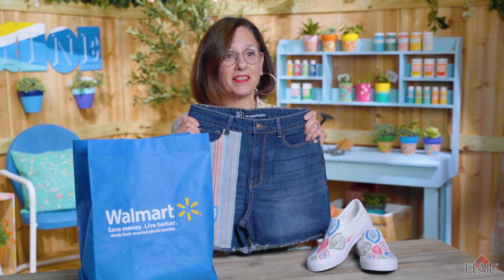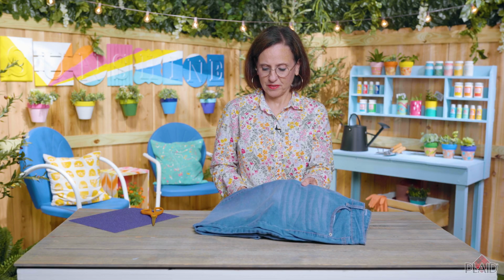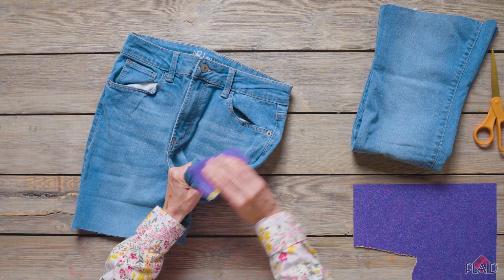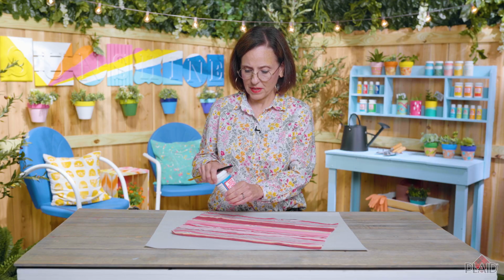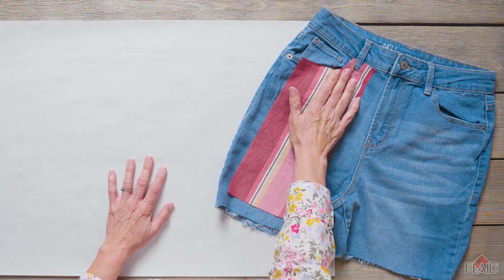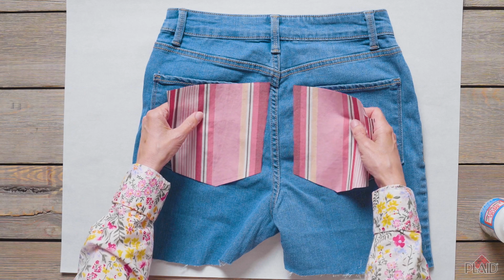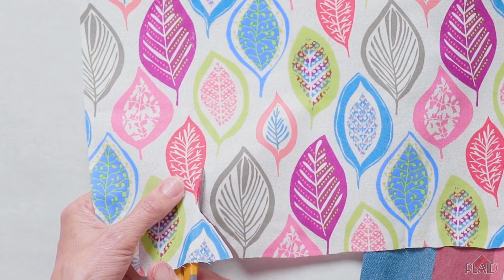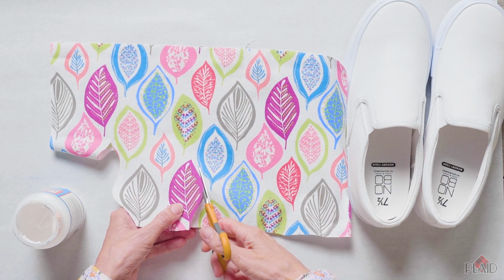Upcycled Outfit with Mod Podge - Make It Summer with Walmart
Welcome to our Summer DIY upcycling craft series with @Walmart! Join Sherrie from Plaid as she shows you how to make a bright & summery outfit using Waverly Inspirations Fabric & Mod Podge.

For your crafty upcycle DIYs all season long, pick up Waverly Inspirations Chalk Paint